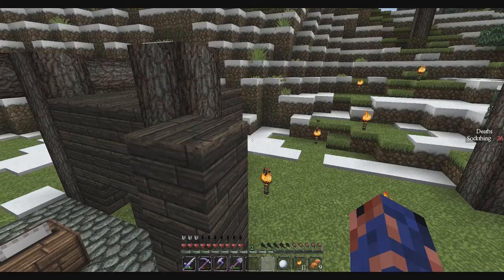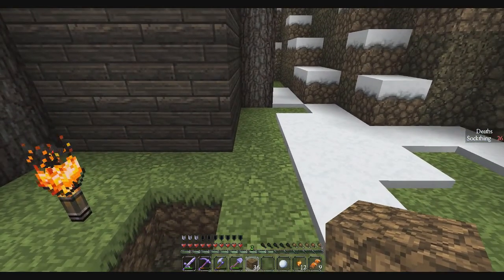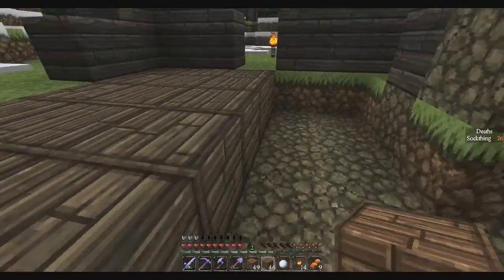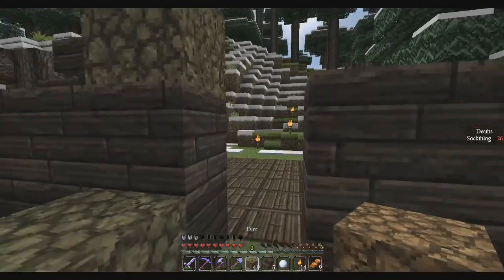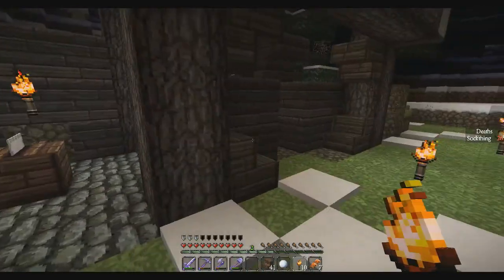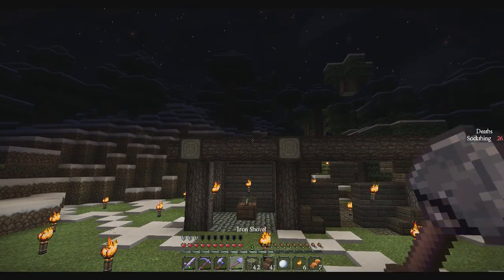Wild Sockthing: "Sawmill" | Episode 49 | Better Than Wolves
Today we build the sawmill or lumber jack hut or whatever you might call it :)

--- Texture Pack ---
John Smith for BTW